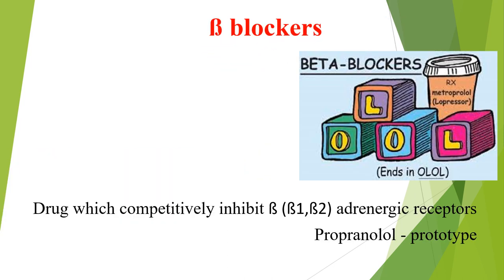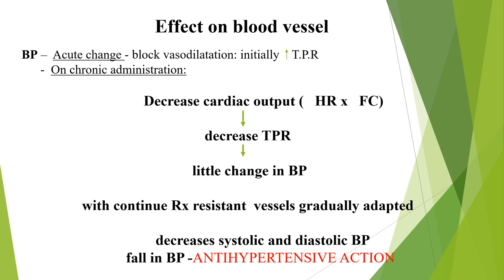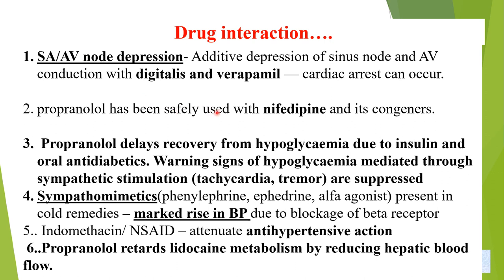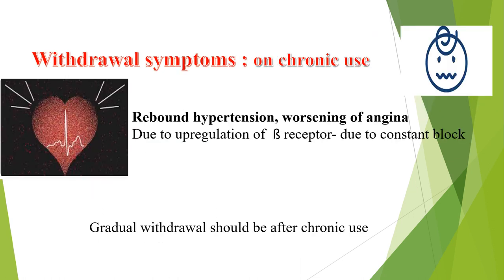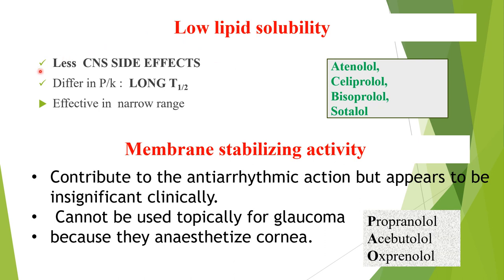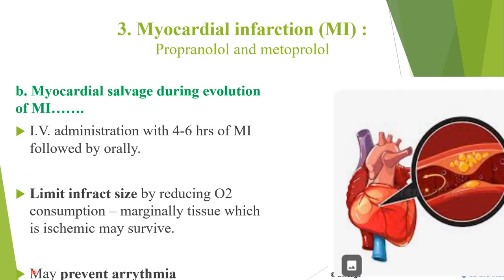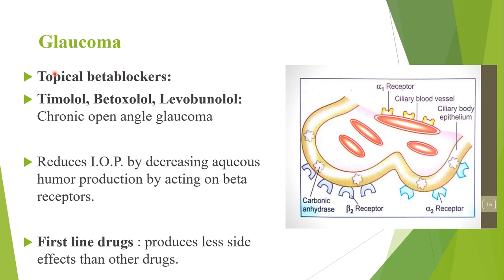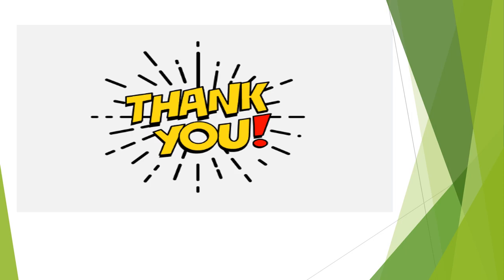Pharmacology of Beta blockers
Pharmacology of Beta Adrenergic  blocking agents